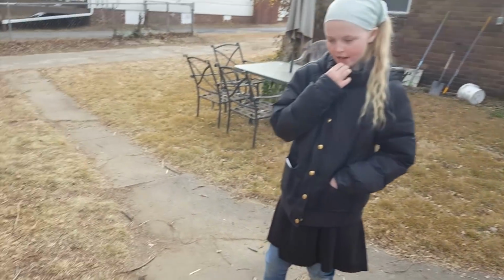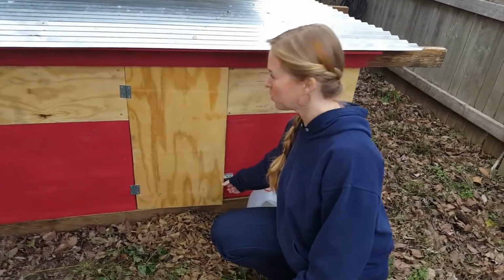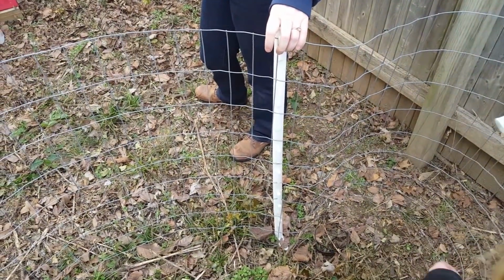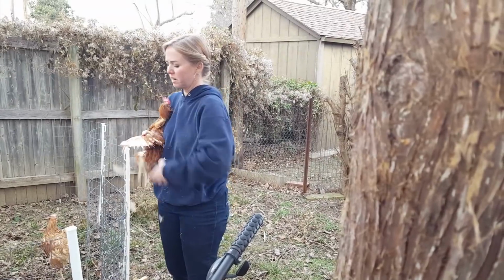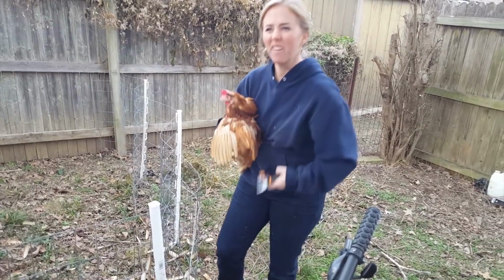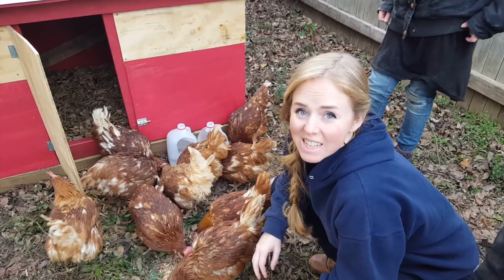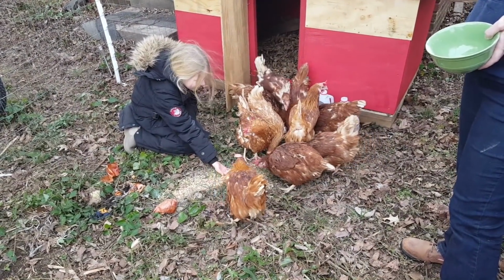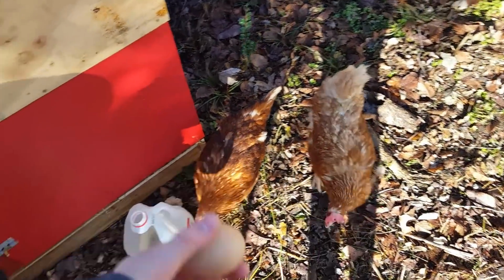How We Got Our Tiny Backyard Ready for Chickens!